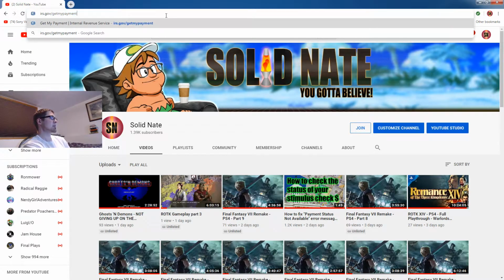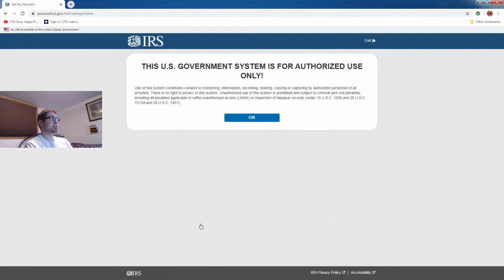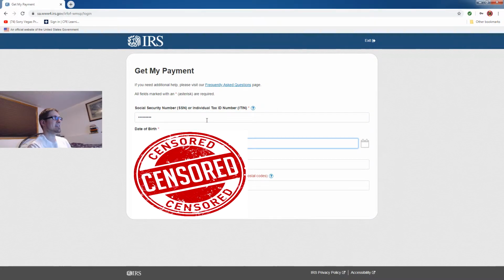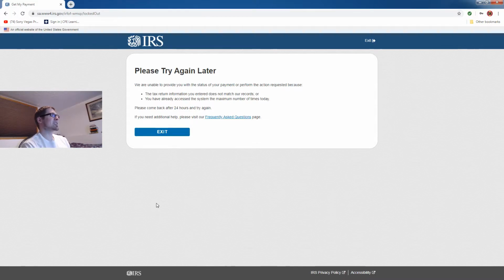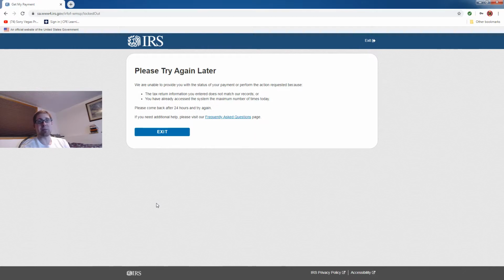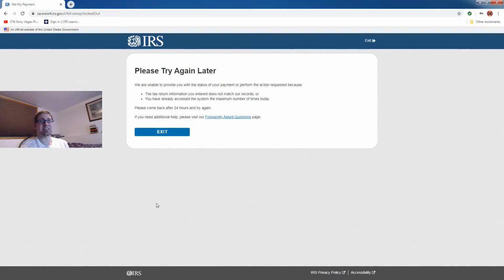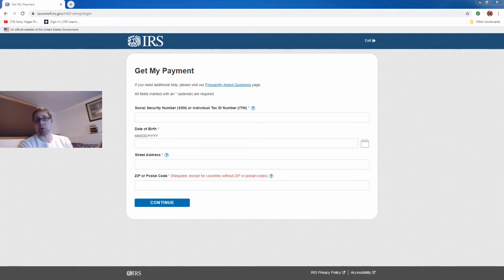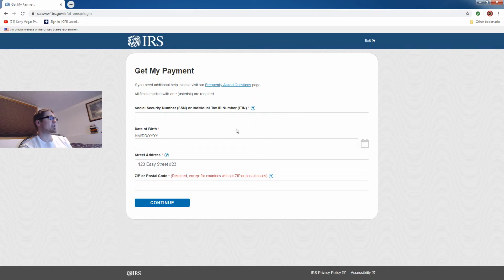How to get your stimulus check